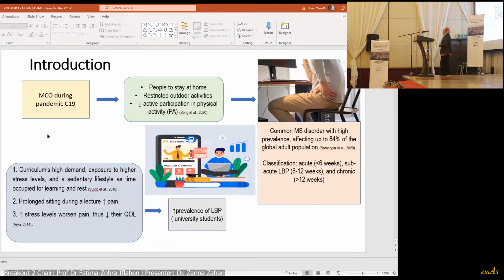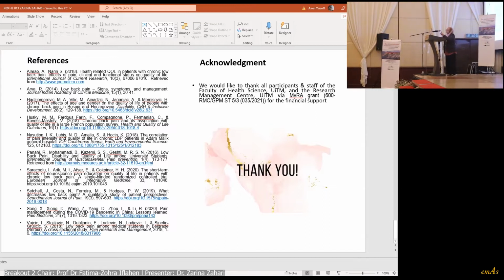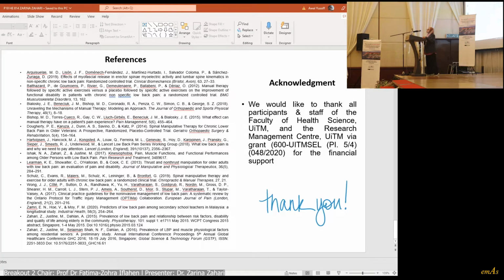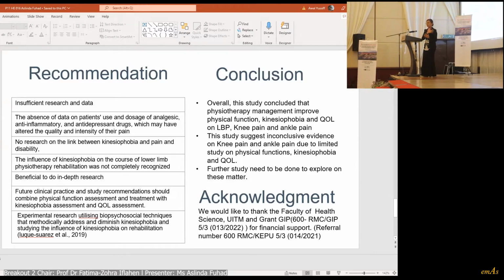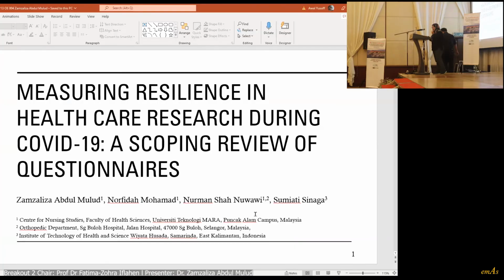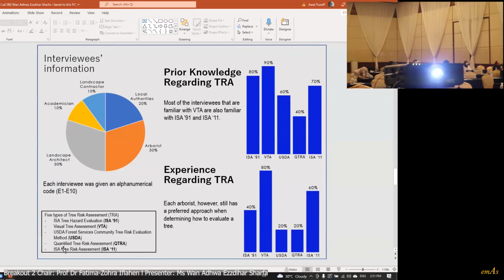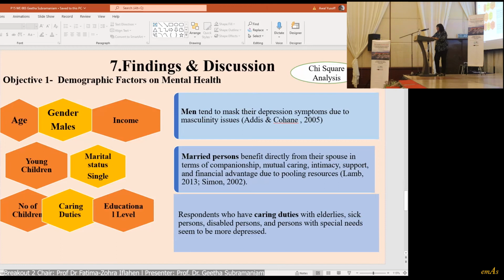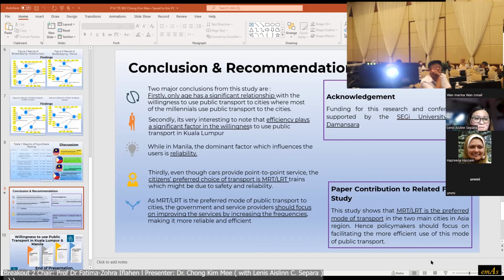AicE-Bs2022KotaKinabalu, 07-08 Sep 2022: Breakout 2 Session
Our 38th international conference, the WoS-indexed hybrid AicE-Bs2022 (10th Asia-Pacific International Conference on Environment-Behaviour Studies), was held at The Magellan Sutera Resort, Kota Kinabalu, Sabah, Malaysia, on 07-08 Sep 2022. The AicE-Bs2022 focused on E-B (Environment-Behaviour) issues affecting the Asian/African/Arabian communities in both their countries and nons. Issues affecting other communities are also most welcomed.

It was organised by AMER (Association of Malaysian Environment-Behaviour Researchers), ABRA (Association of Behavioural Researchers on Asians/Africans/Arabians) and cE-Bs (Centre for Environment-Behaviour Studies, Faculty of Architecture, Planning & Surveying, Universiti Teknologi MARA, Malaysia. The event was fully managed by AMER’s subsidiary, emAs (AMER Event Management & Services) under emAs emAs Resources. Overall 61papers were presented.

This video in a 10-part series of the conference, presented the Breakout 2 session chaired by Prof Dr Fatima-Zohra Iflahen

The forthcoming 39th international conference to be organised shall be the 06th ABRA International Conference on Quality of Life to be held in Putrajaya, Malaysia on 21-22 November 2022.

DEEP Y Production (Services) - DeeJay for all events -Photoshoot -Video Editing -Production -Inclusive Rental Of All Audio Visual Equipment